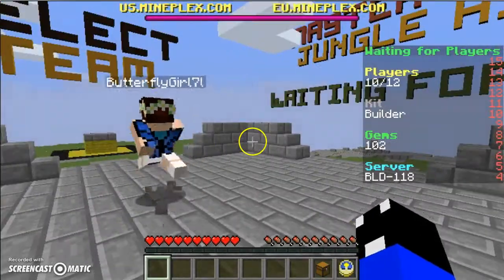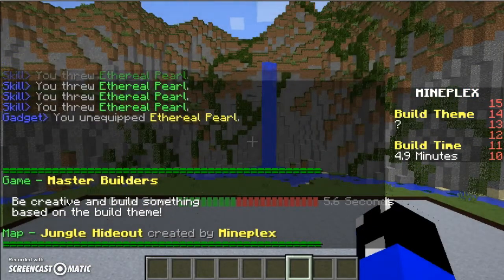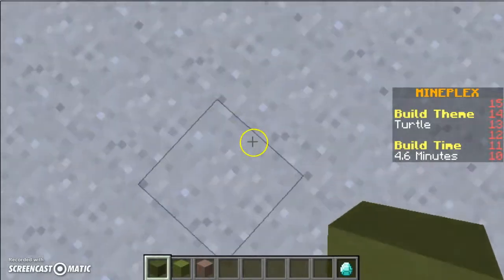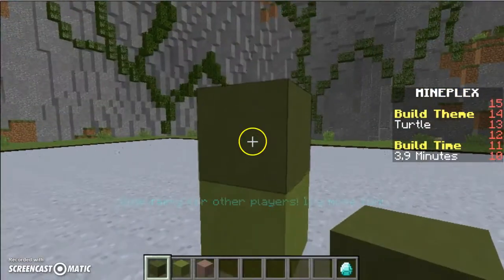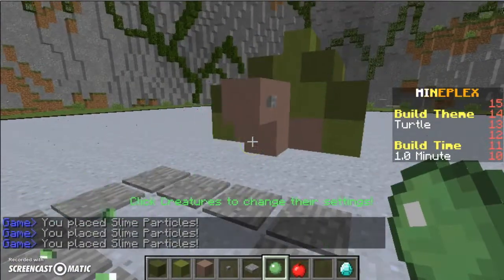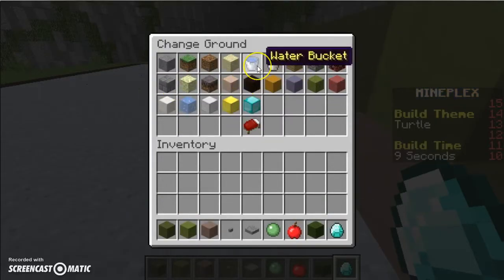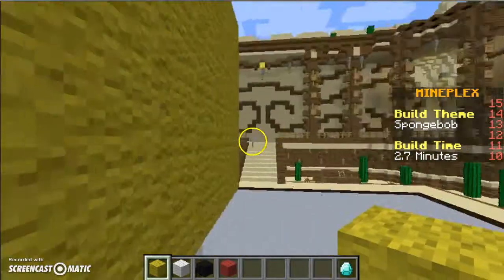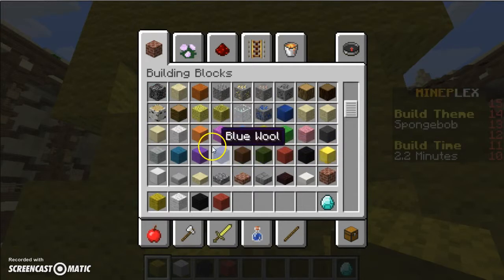MINECRAFT PC: 3rd pacle!(25)